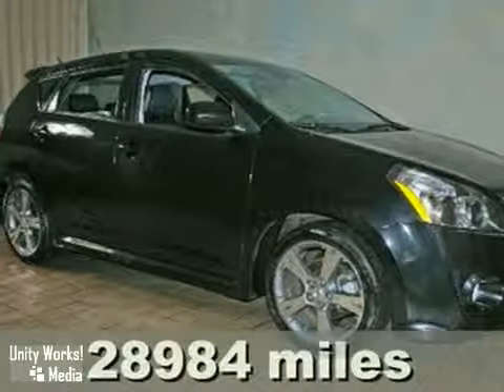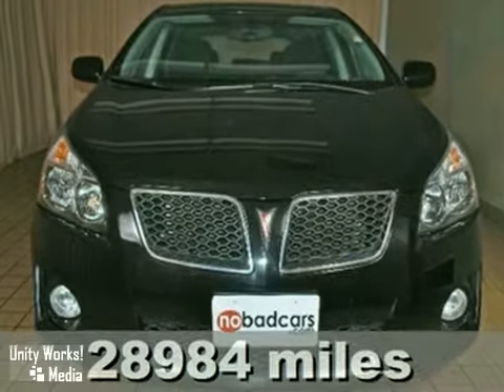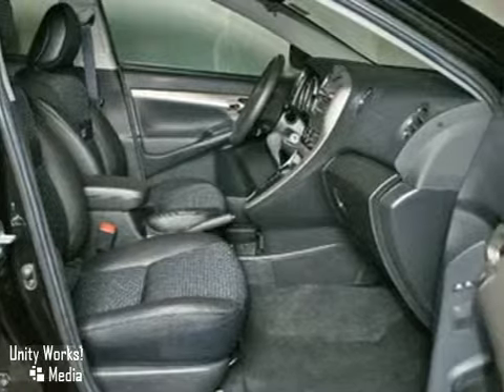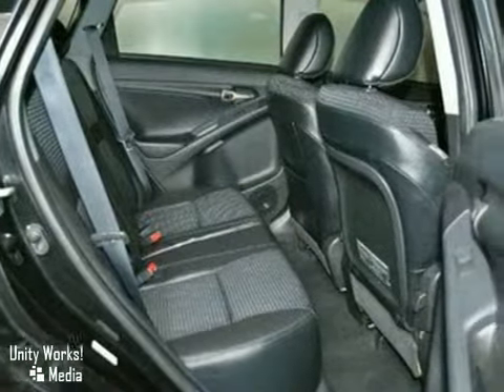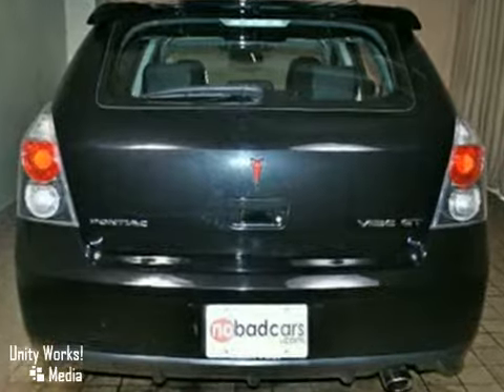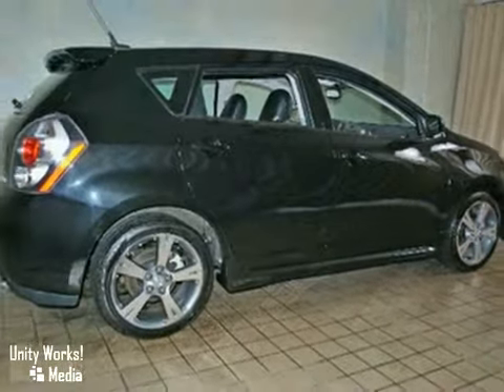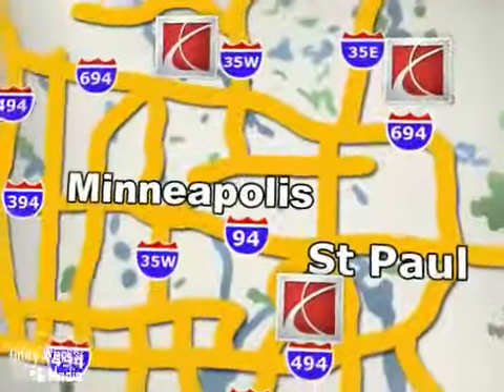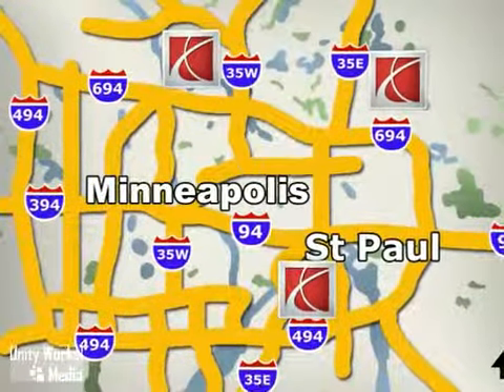2009 Pontiac Vibe in St Paul, Minneapolis, MN 55112 - SOLD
SOLD - If youre looking for real value on a great used car, Saturn of Saint Paul invites you to come in and test drive this 2009 Pontiac Vibe. Were conveniently located near St Paul, Minneapolis, MN and known for our great selection, reliability and quality. Come take a look at this 2009 Pontiac Vibe today.

Not your typical Vibe, this one is the GT version with larger engine, leather edged seats, a power sunroof, integrated foglights, Monsoon sound system with XM, ultra bright 18 inch alloys and all the safety equipment. Plenty of GM's bumper-to-bumper and 5 year or 100,000 mile powertrain warrantys remain. The Vibe is the cousin to the Toyota Matrix but cheaper!, , Remainder of factory warranty, Additional mechanical coverages may be available, 7 day like it or return it money back policy, 30 day exchange policy